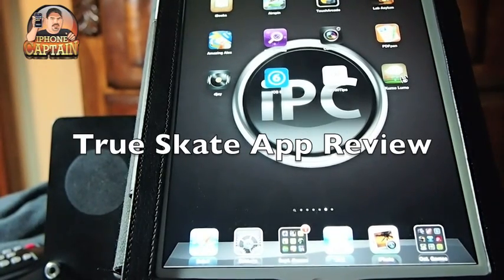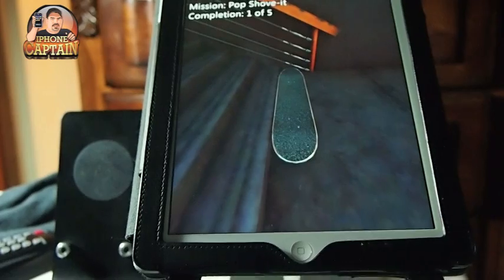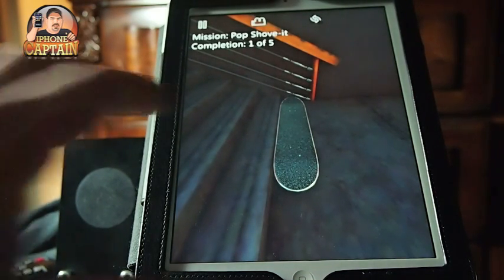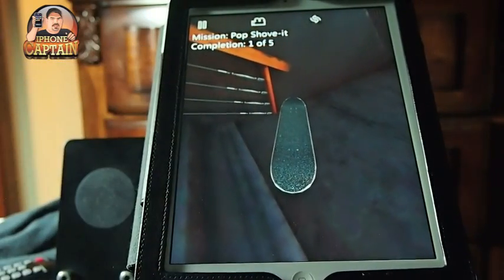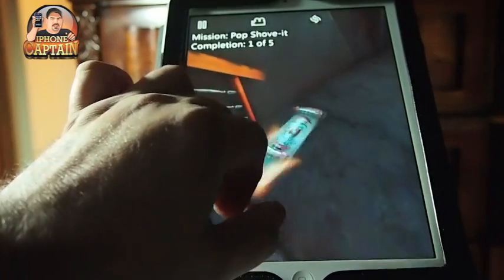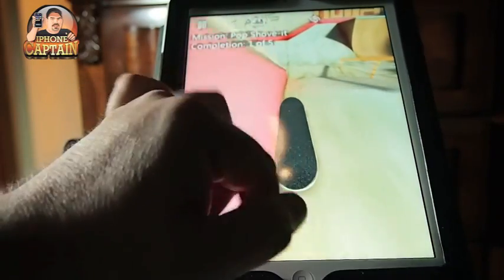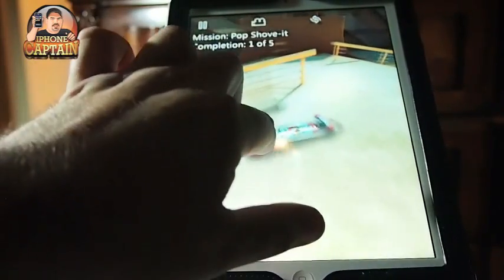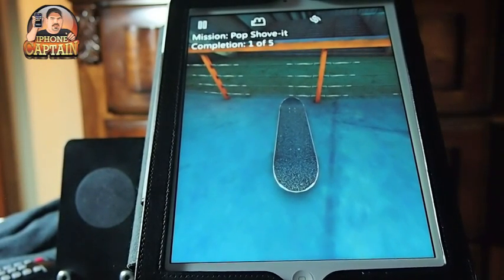True Skate iOS App Review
Top iphone apps 2012,favorite ipad apps 2012,best july 2012 iphone apps,top games iphone applications,favorite ipad applications,top ipod apps 20123,best ipod apps july 2012,

asphalt 7 heat,top ipad racing games,top iphone games,best ios games,must have ios racing games,best ipad games june 2012,favorite iphone 4s games june 2012,soldierknowsbest,iphonecaptain